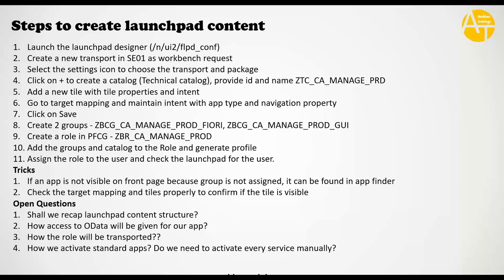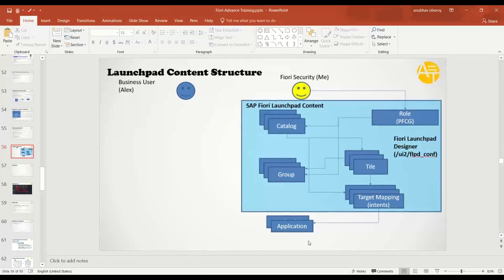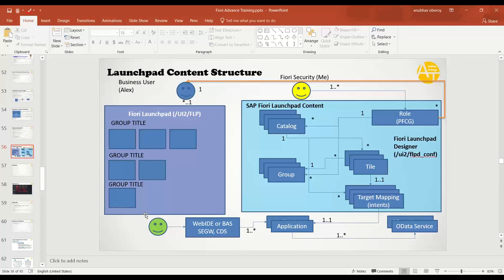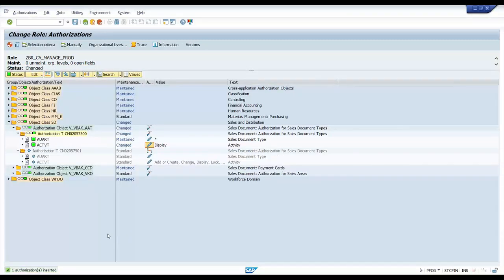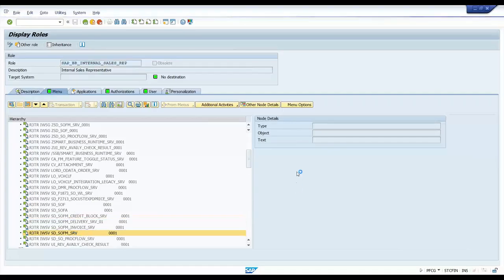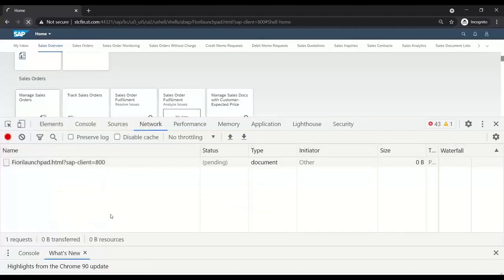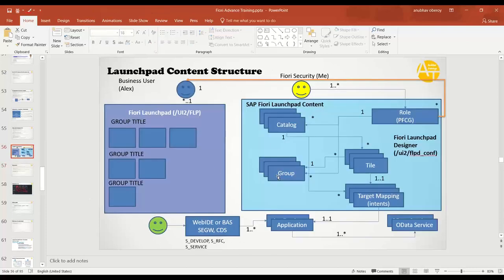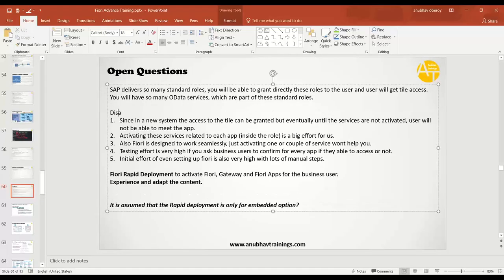Fiori Content Structure